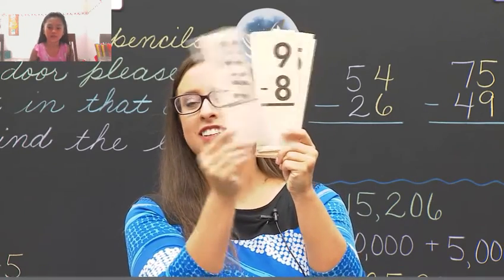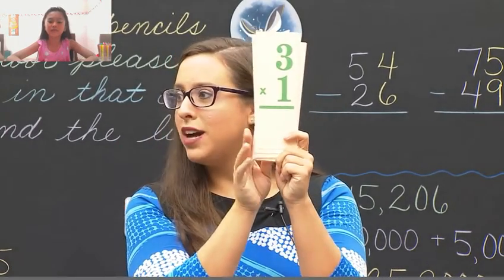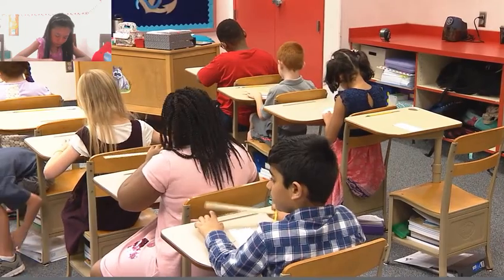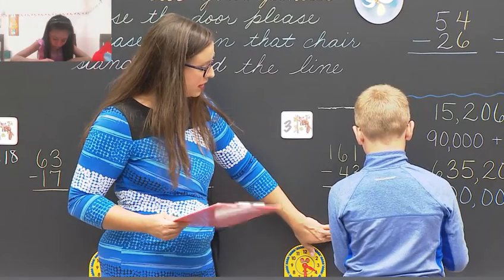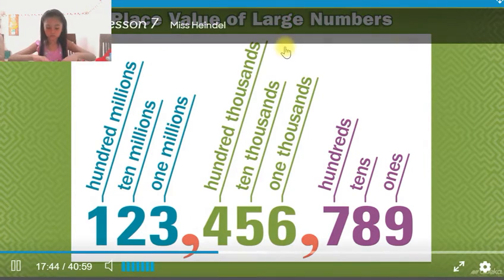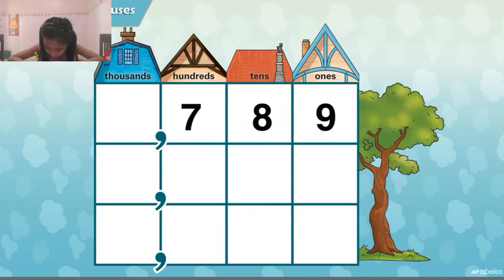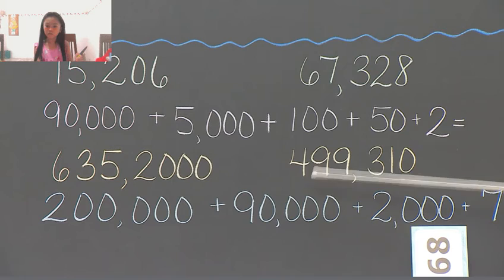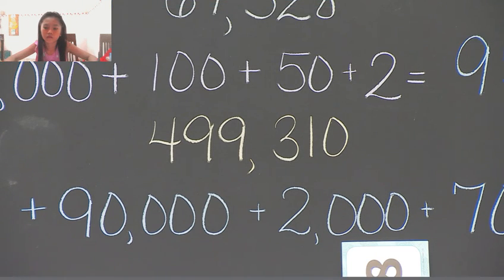ABC day 7